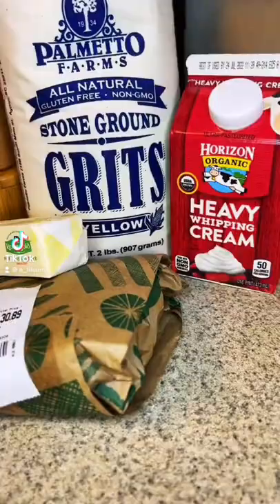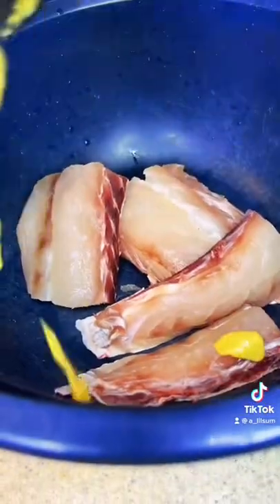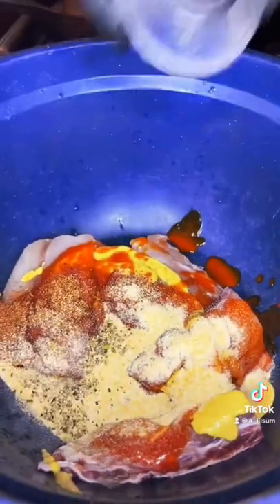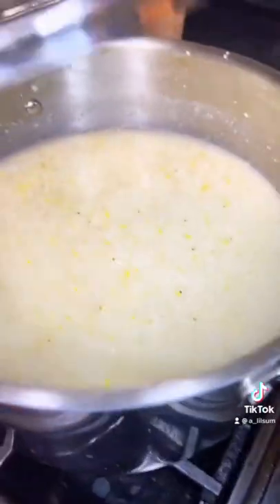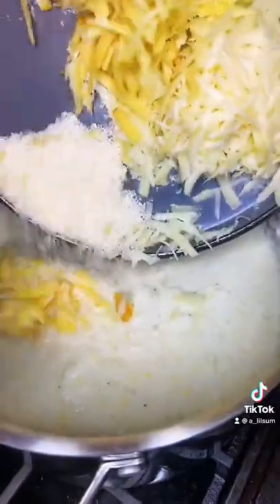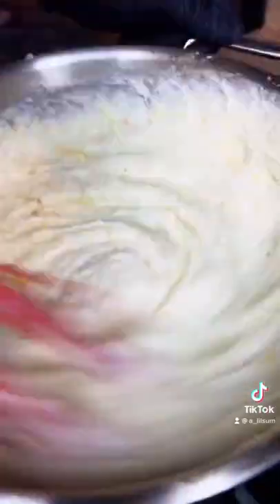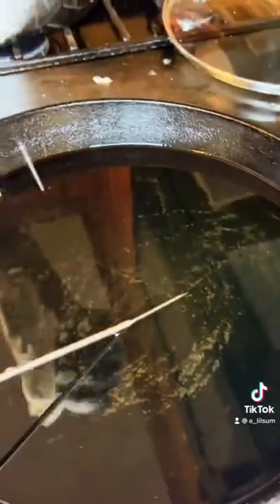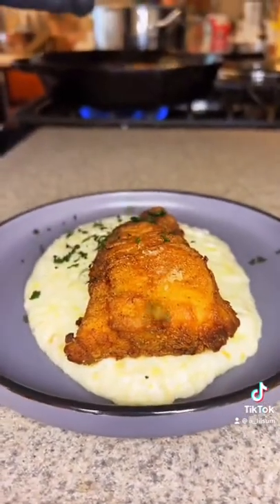Fish and Grits❗️ Made with Red Snapper and Stoned Ground Grits‼️ SUBSCRIBE❗️